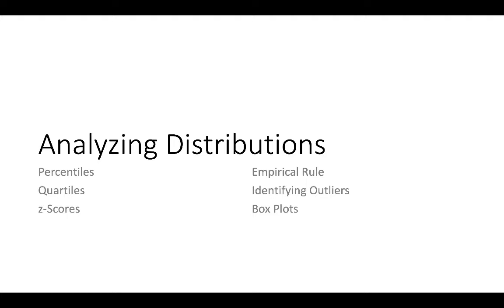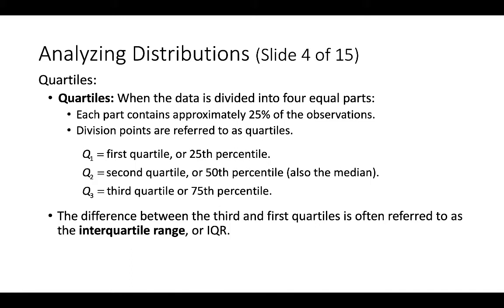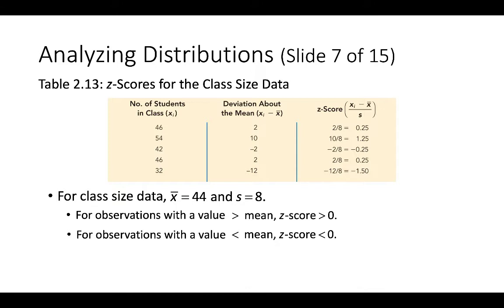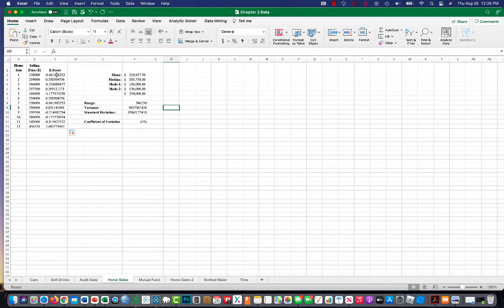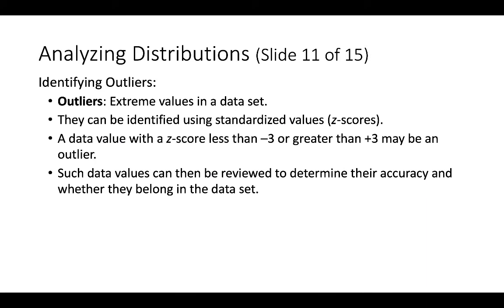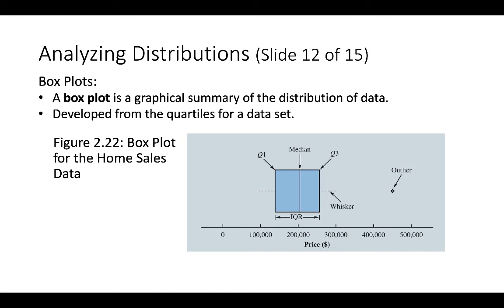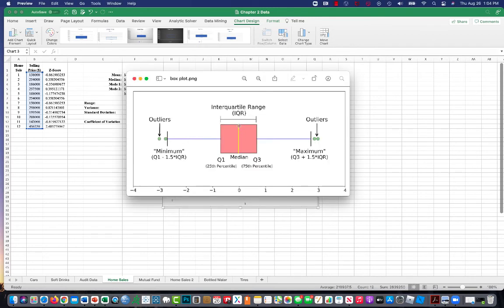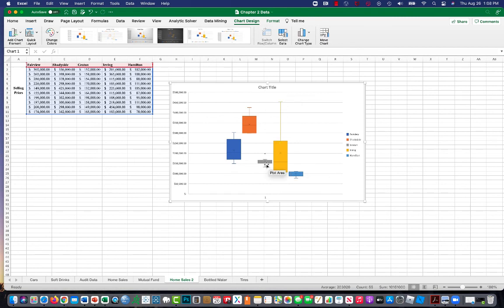Chapter 2-5 Analyzing Distributions (percentiles, quartiles, z-scores, outliers, box plots)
Percentiles, quartiles, z-scores, empirical rule, identifying outliers, box plots